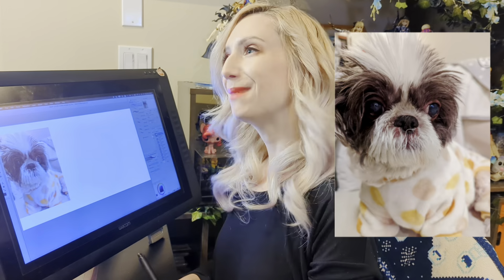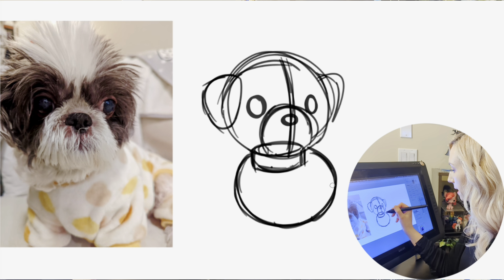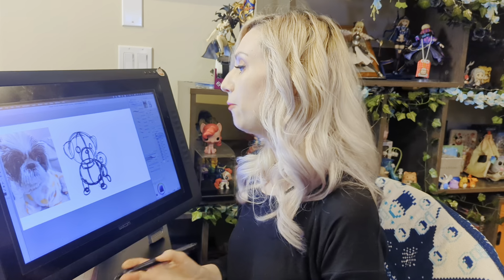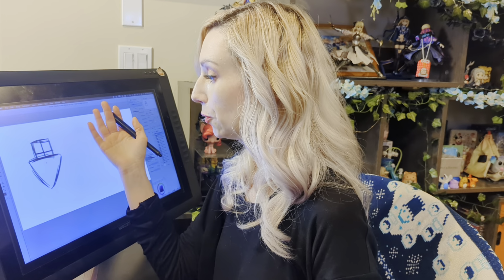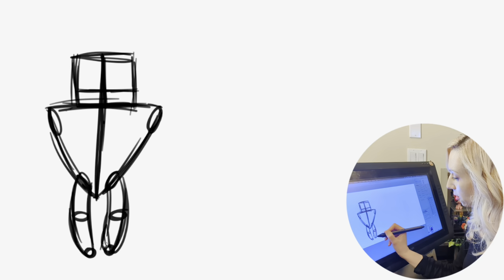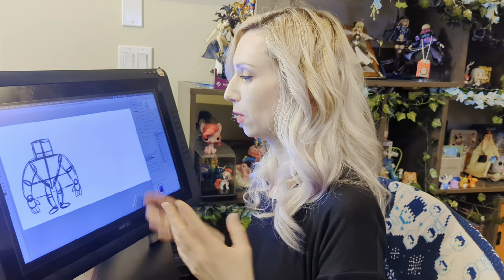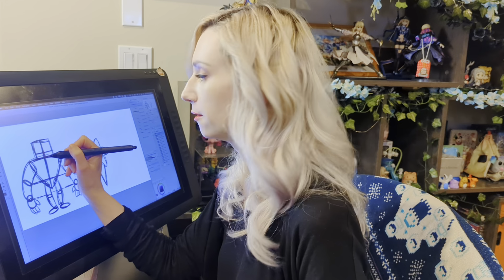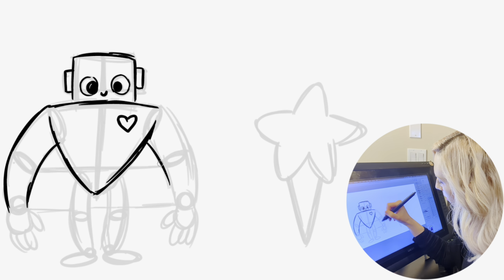Shape Up Your Character Design With Must Know Skills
Dive into the wonderful world of character creation with my latest video on the impact of shape language in art and character design. Discover why shapes aren't just the building blocks of design, but powerful tools that convey emotion, personality, and story!

In this exploration, we unravel how character designers wield the magic of shape language to evoke a wide range of audience emotions, from the warmth of rounded circles to the rigid trustworthiness of squares, and even the cutting edge of triangles. 🟥🔵🔺

🎉🎨IMPORTANT🎨🎉
This video goes along side my Newsletter! Make sure to subscript to my Newsletter for the full experience, extra tips and information you won't find in the videos!